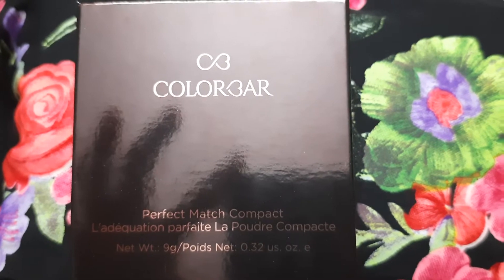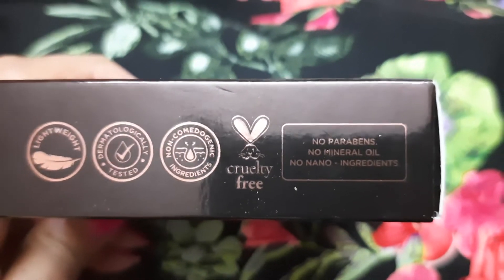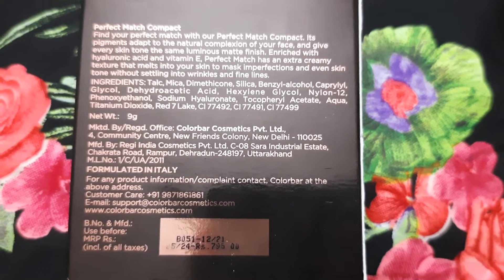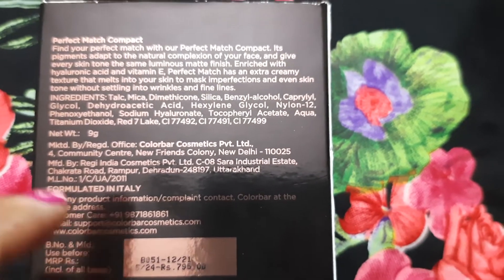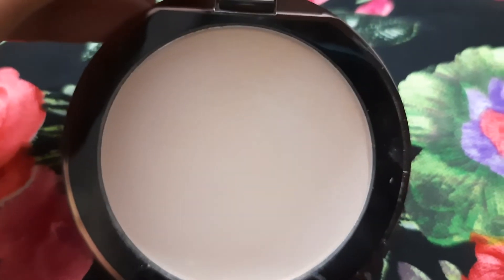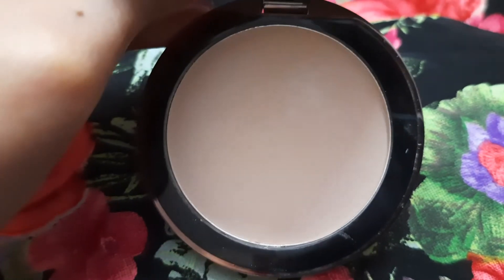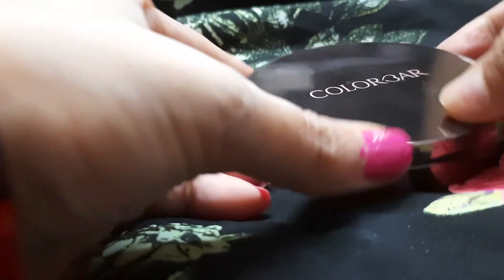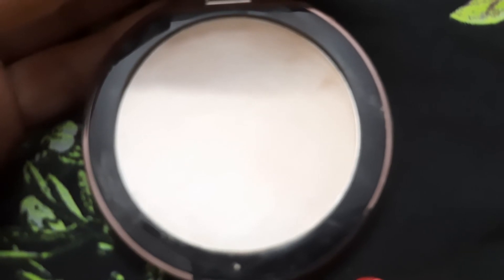Colorbar Perfect Match Compact Powder Review| Colorbar compact powder shades|best compact powder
hi friends. this video is all about Colorbar Perfect Match Compact Powder Review.

This  Colorbar compact powder is available in 3 shades and gives a very light coverage to the skin.

it has hyaluronic acid and vitamin e which nourishes skin.

its one of the best compact powder available in India.

easily available online and offline.